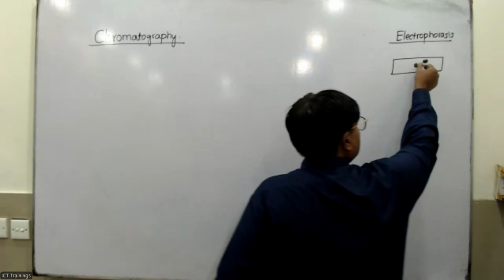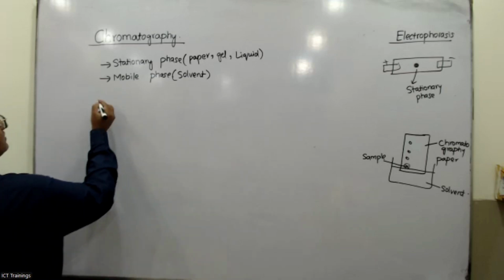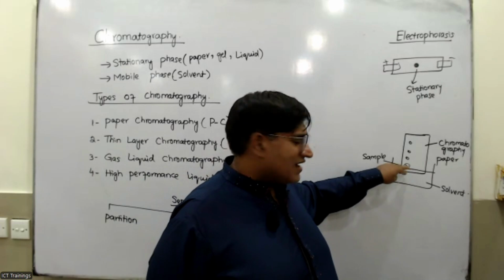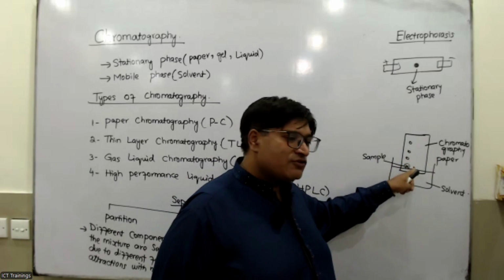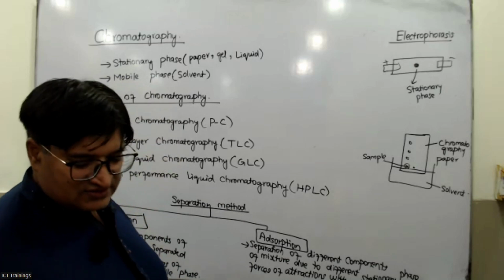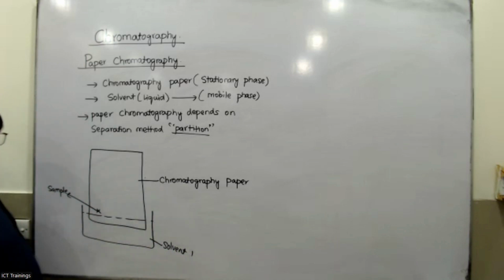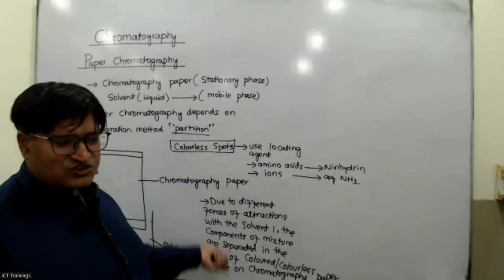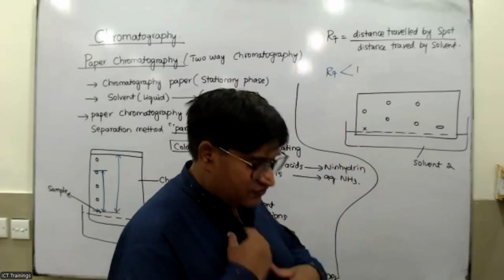A Level - Chemistry(A2) - June Session 2024 - Lecture#73